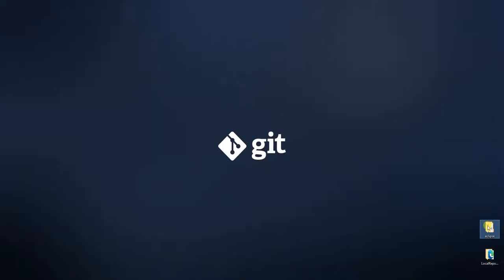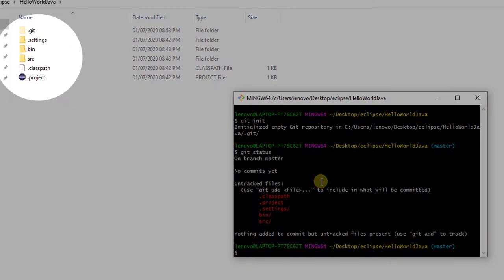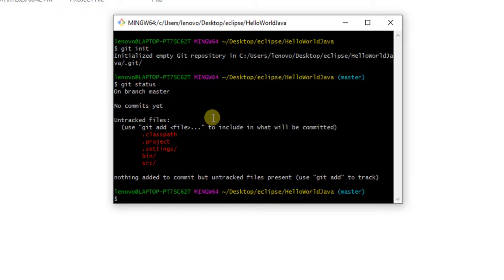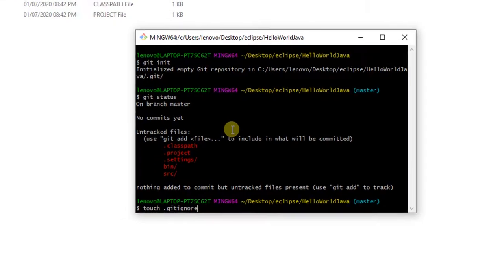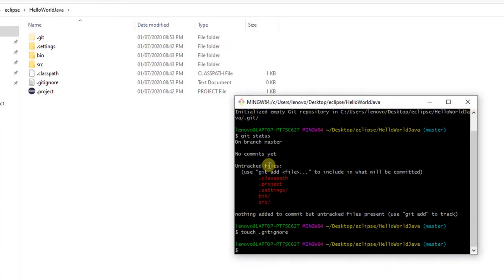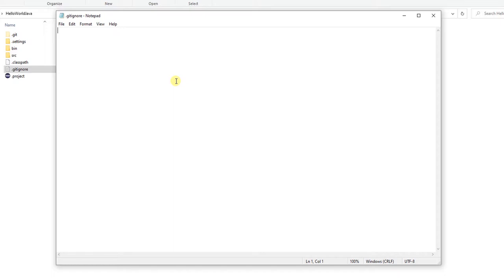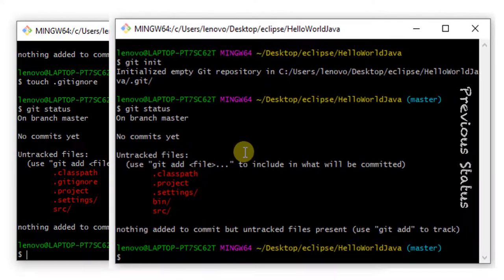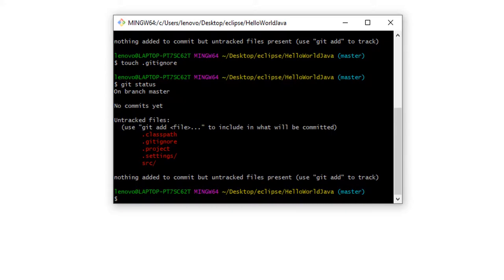Git Tutorial #11 - How to Ignore files/changes in Git?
A gitignore file specifies intentionally untracked files that Git should ignore. Files already tracked by Git are not affected.
Each line in a gitignore file specifies a pattern. When deciding whether to ignore a path, Git normally checks gitignore patterns from multiple sources, with the following order of precedence, from highest to lowest (within one level of precedence, the last matching pattern decides the outcome):